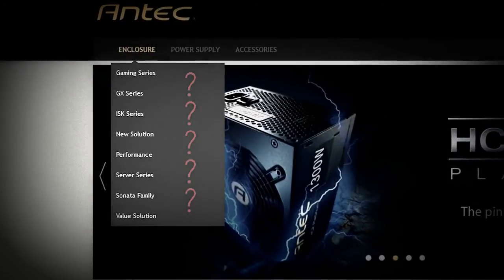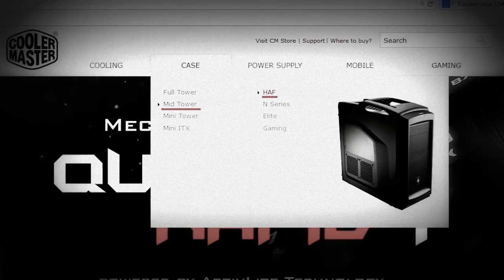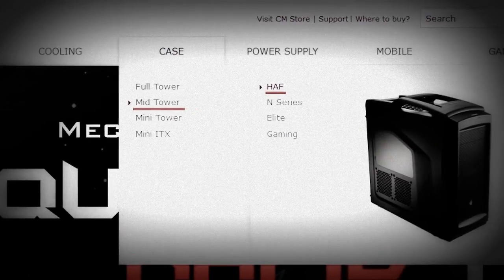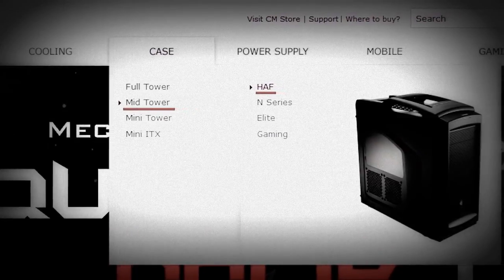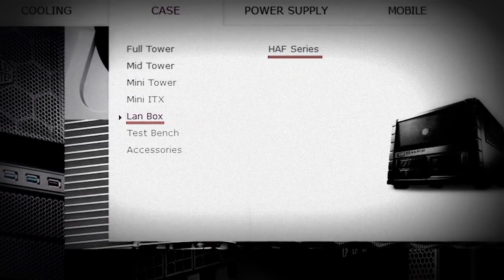Case PC dijelaskan BULE